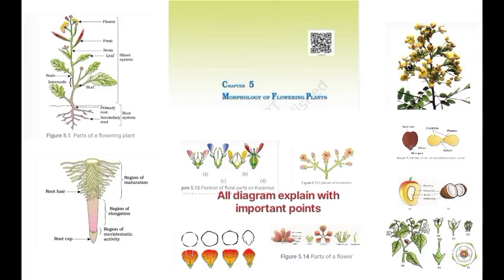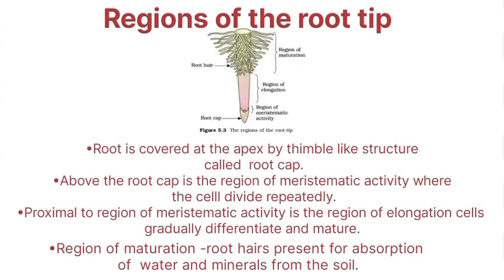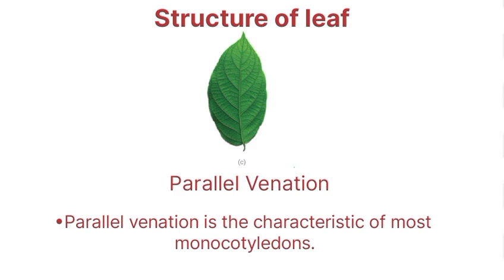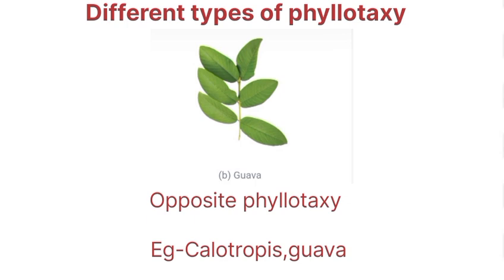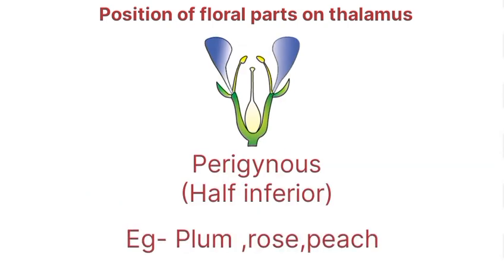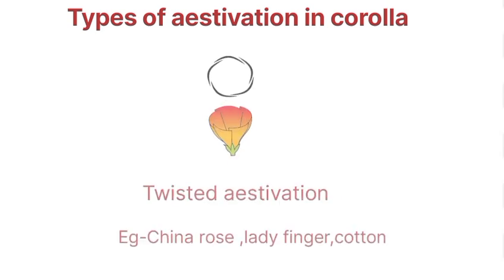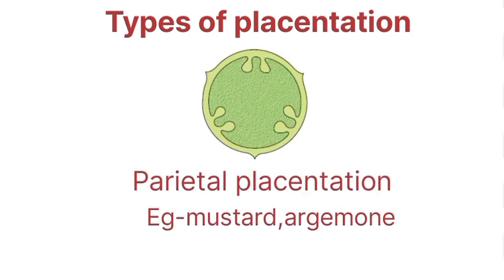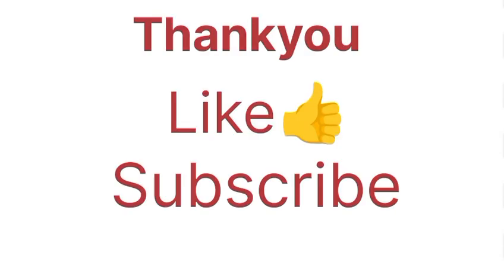"Morphology of Flowering Plants 🌸 | Class 11 Biology (Chapter 5) | Diagrams + Key Points Explained!"